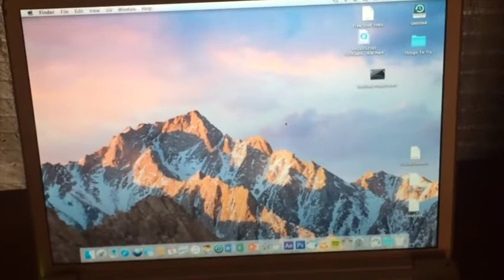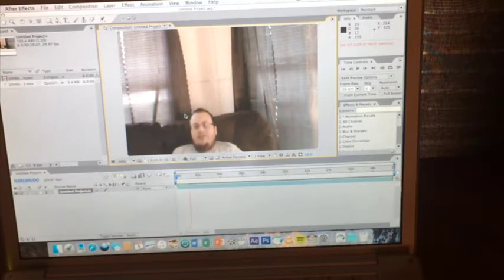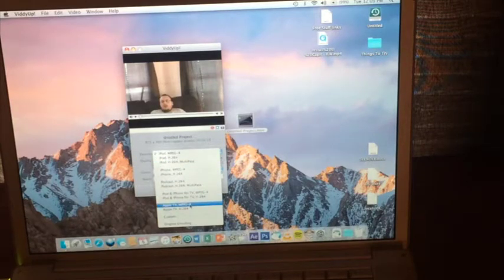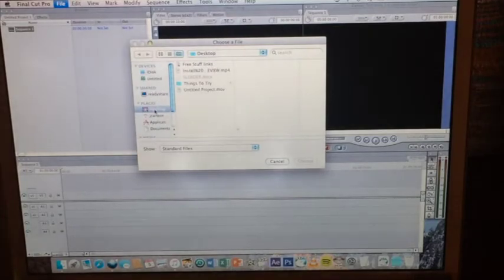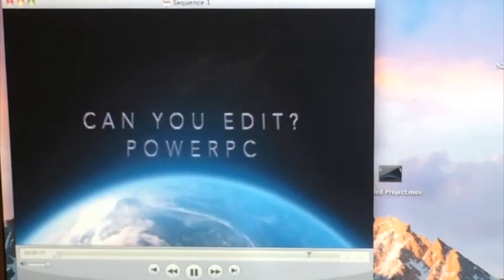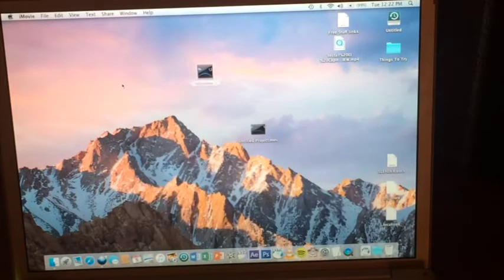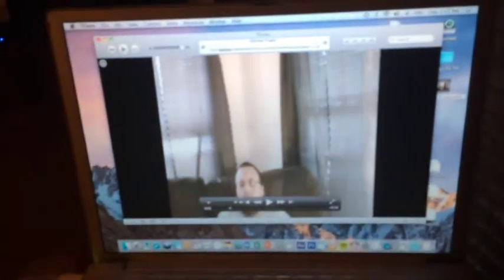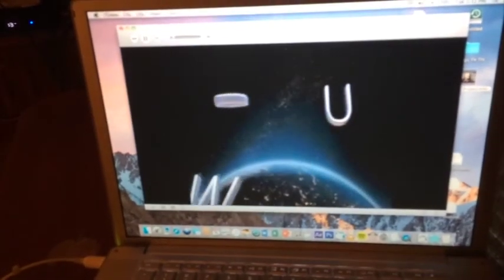Can You Still Edit On PowerPC?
This is intentionally a low quality video. It had to be. In this video I see if you can still comfortably edit on a powerpc. The answer is yes. What should you use? iMovie 09. No kidding, it still works. I need to learn how to use it.

2016 Angry Grandma Productions